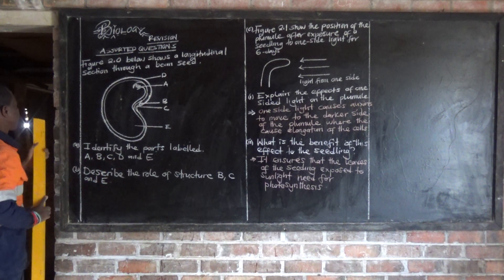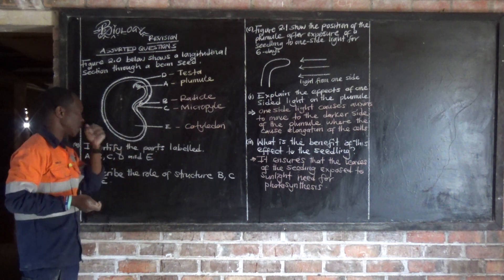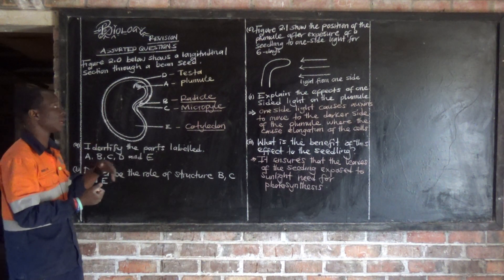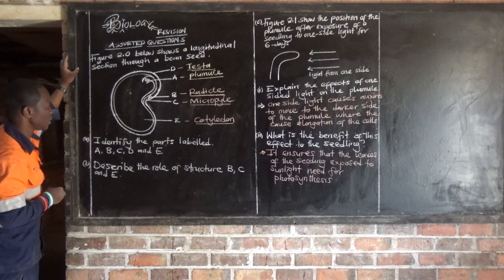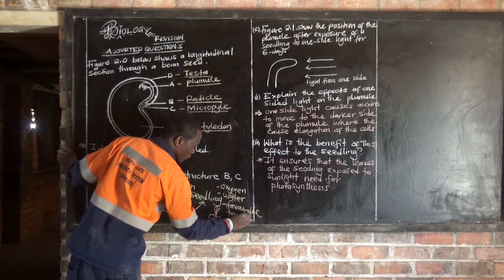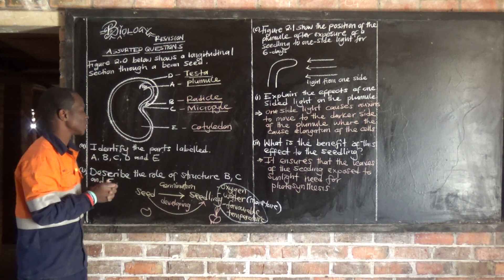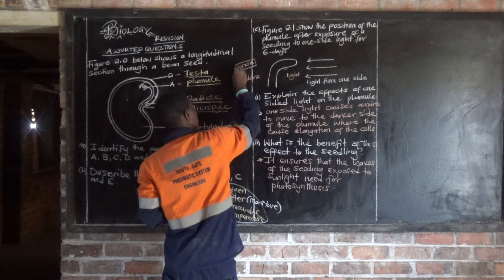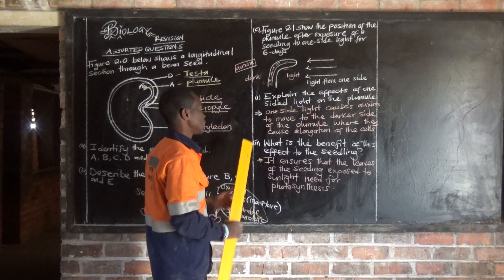ECZ - GRADE 12 - BIOLOGY - 2023 EXAMINATION PREPARATION -